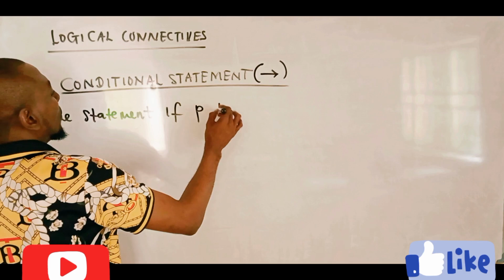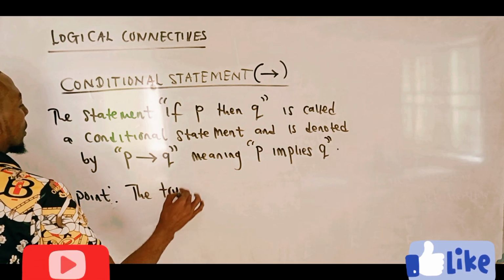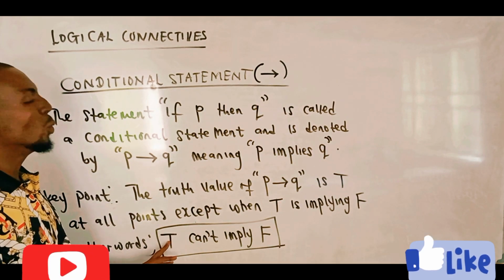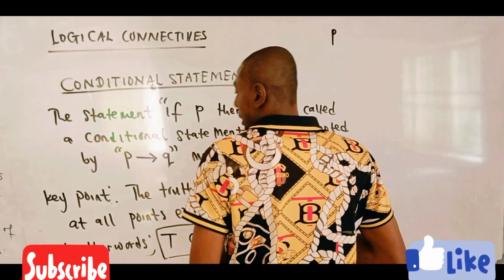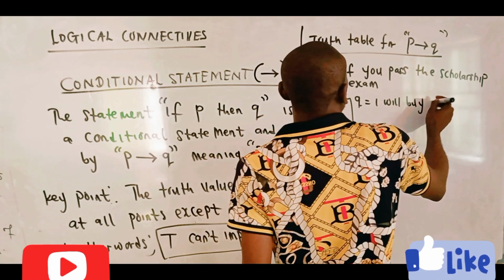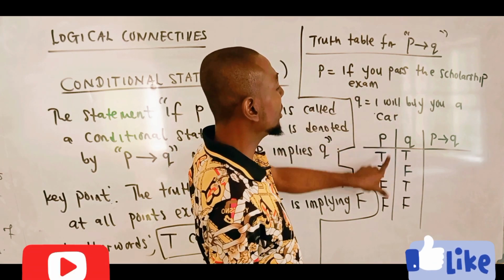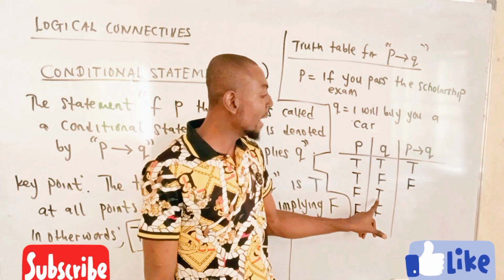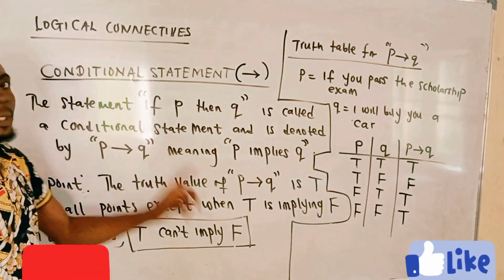MATHEMATICAL LOGIC (EPISODE 7) CONDITIONAL STATEMENT/IMPLICATION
LOGICAL CONNECTIVES
CONDITIONAL STATEMENT